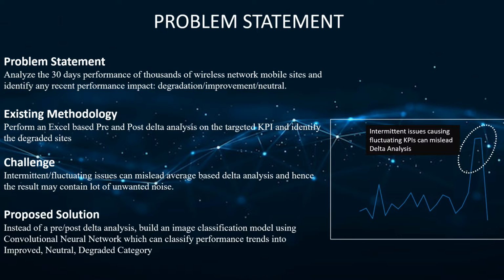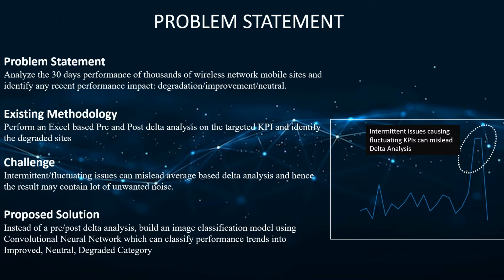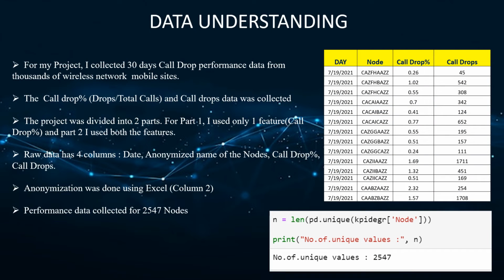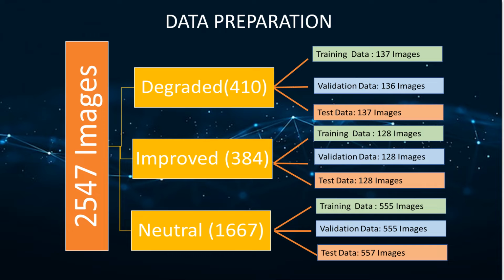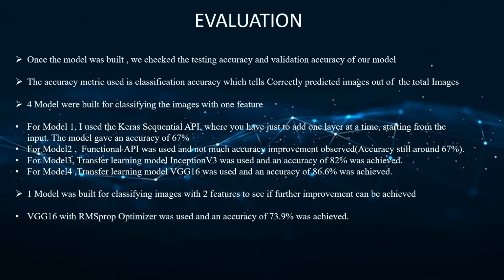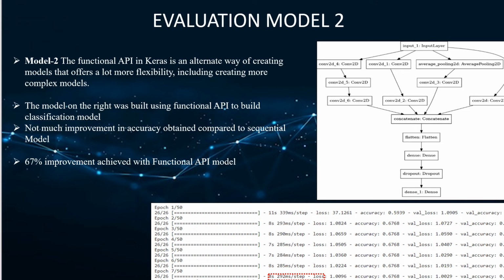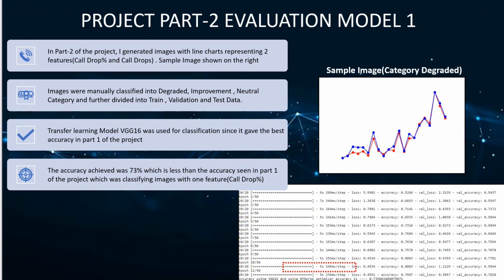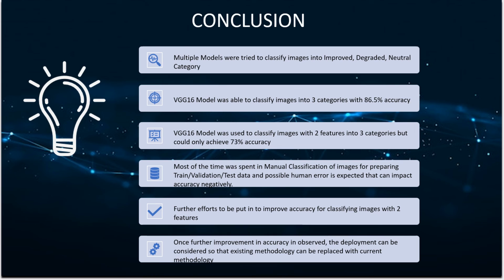Performance Trend Classification Using CNN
MSDS692_Practicum_Project